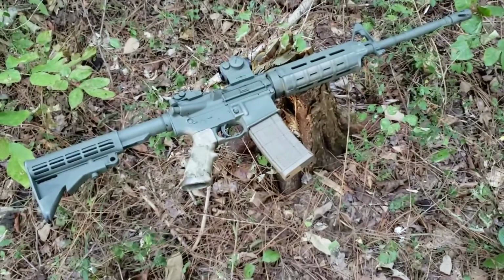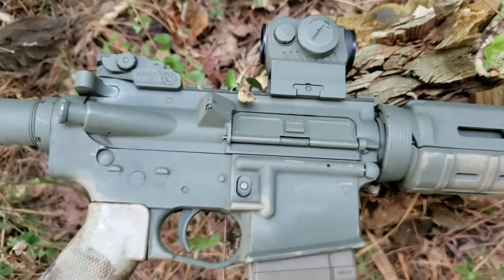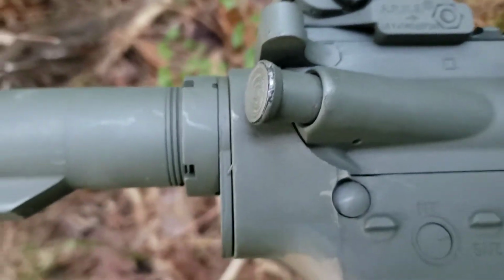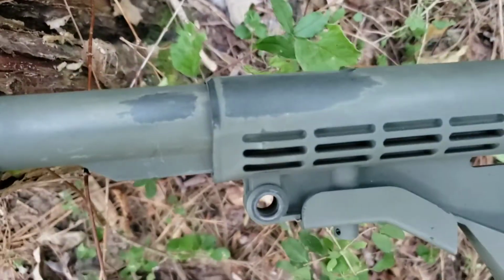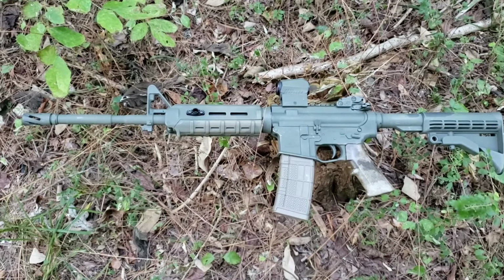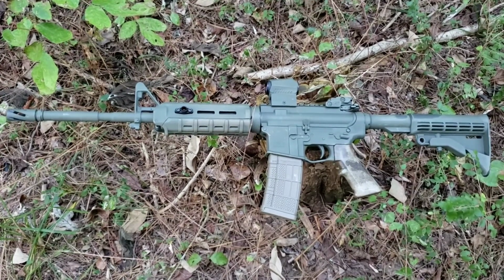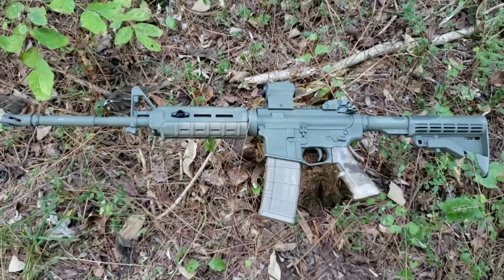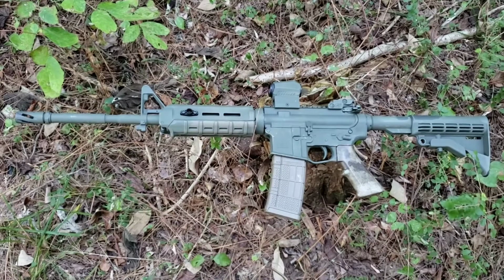Ar15 Reactive Camo Update